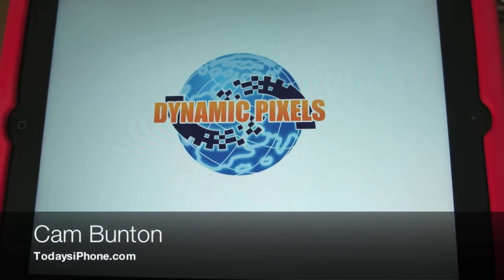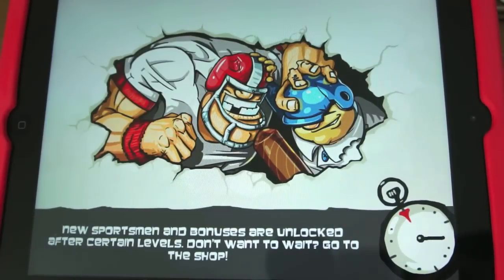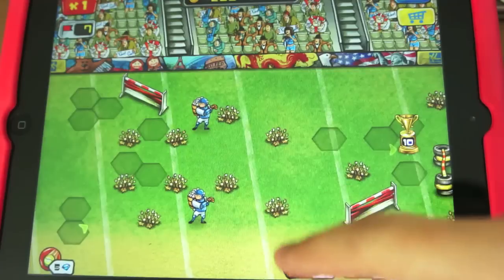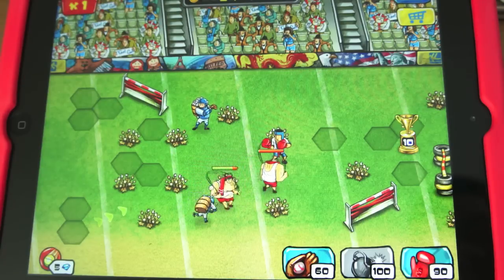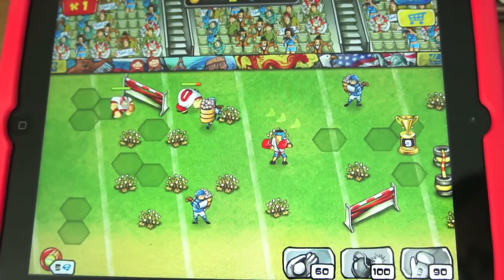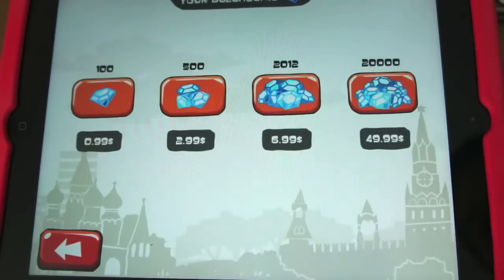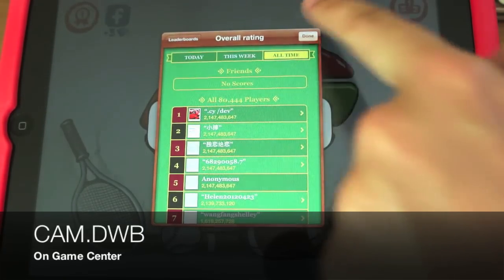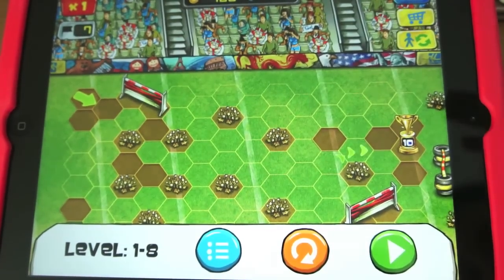App Hunter: Goal Defense for iPad/iPhone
The second video in the App Hunter series, where Cam trawls through the App Store to find great games and apps that you never quite make it to the "New and Noteworthy" section or to the top of the sales list. Most likely because they're not made by big blockbuster software designers. This week is "Goal Defense", a quirky, tongue-in-cheek take on the classic tower defense game format. Protect your trophy from being taken by the onslaught of mean football players in the this fun, addicting game.